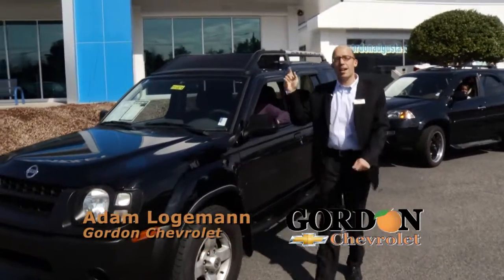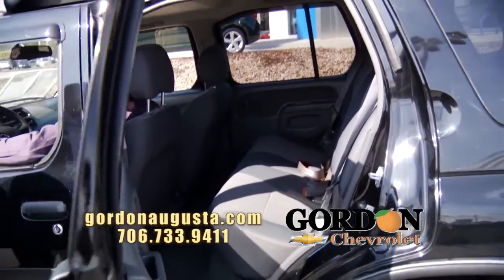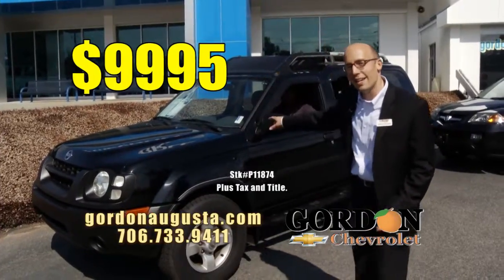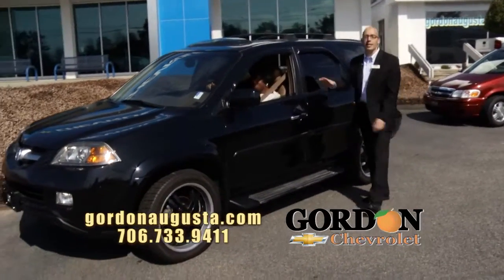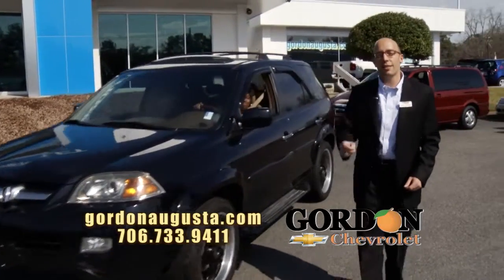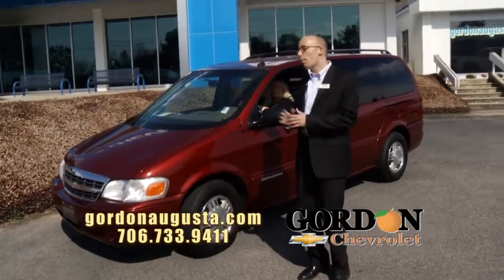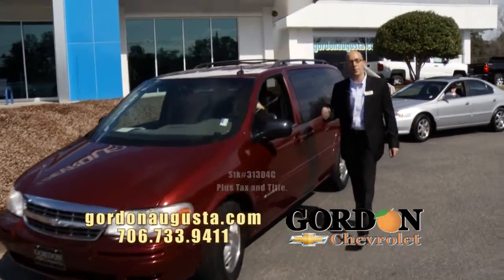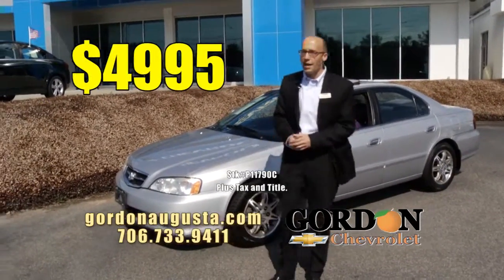Mar012014 LL Two